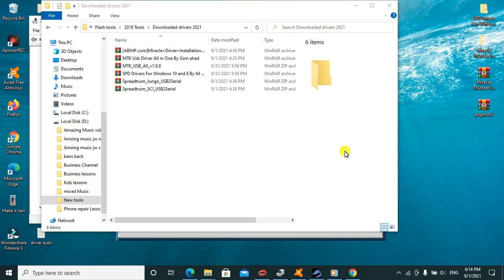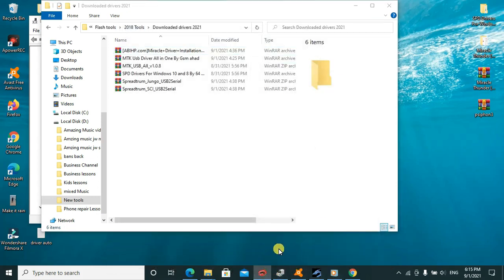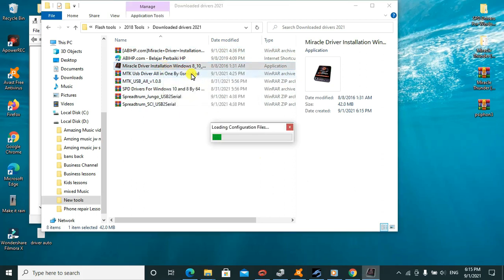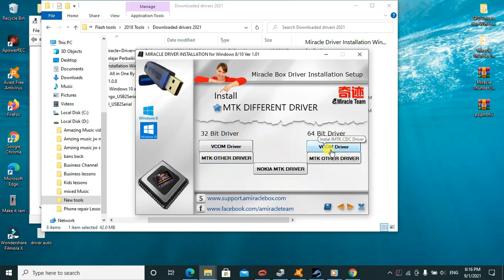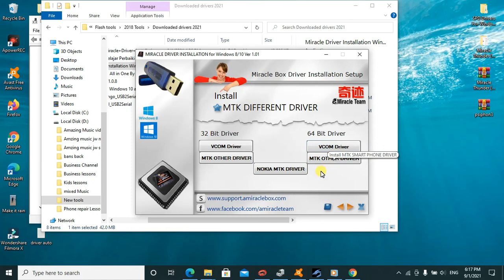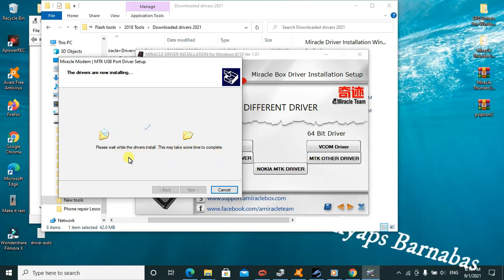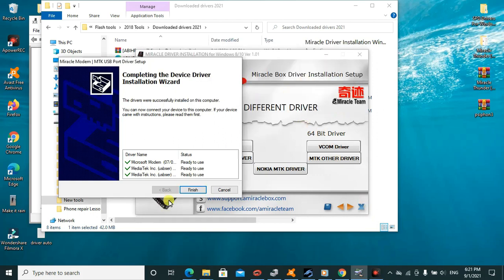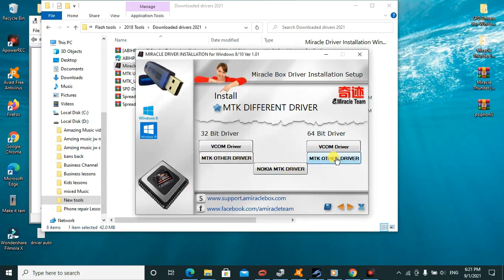How to install SPD and MTK Drivers on Windows 10 and 11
Find the official MTK  Mediatek driver link to download MTK  Mediatek Universal driver file (Flash file)  The MTK  Mediatek  smartphone USB driver comes in a zip package,